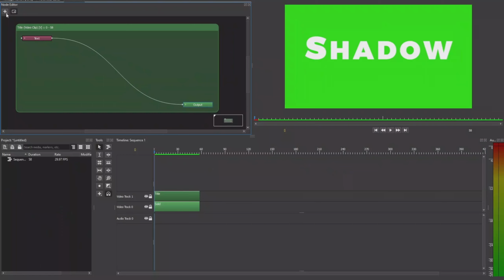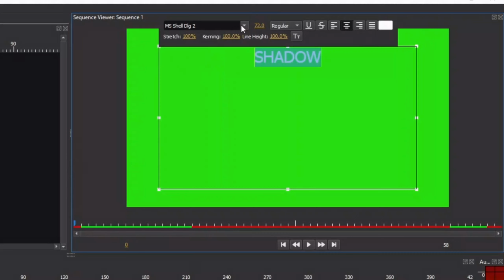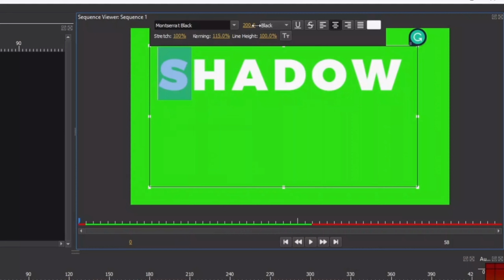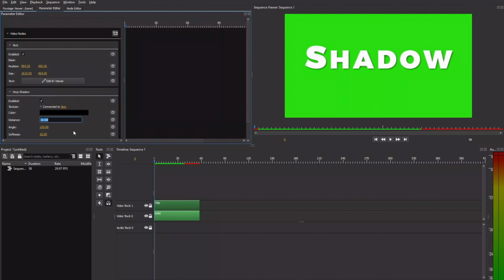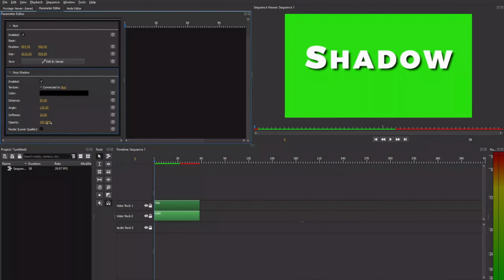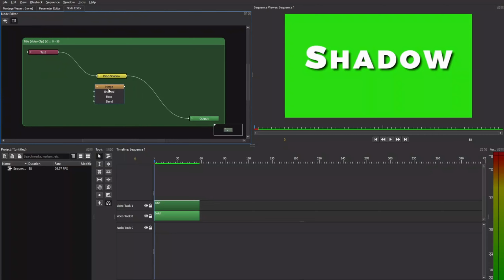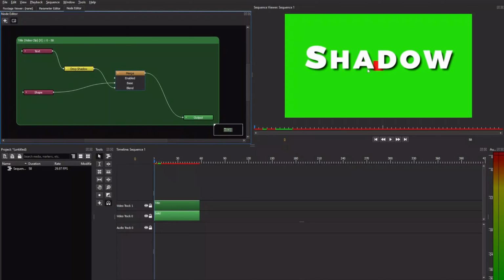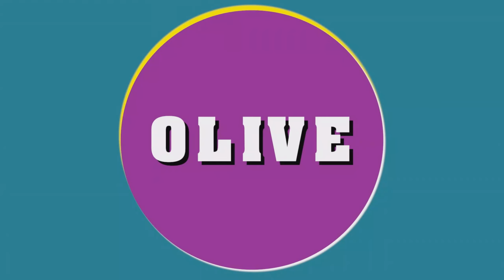How add Shadow to Text and Shapes in Olive 0 2 Alpha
Hi friends, in this video we take a look at how we can add shadow to text or shapes in Olive 0.2.  As Olive 0.2  is still in alpha we do not recommend that you use it to work on the project. This video is just for learning purposes only.

Here are the three best free video editors with no watermarks